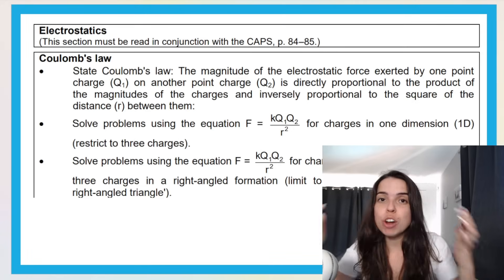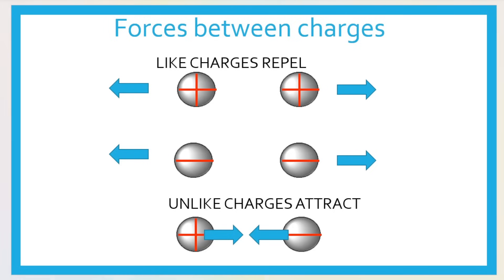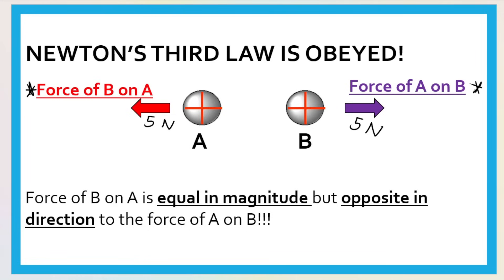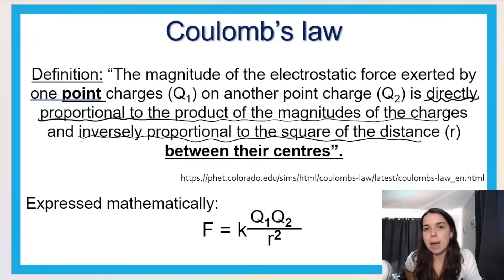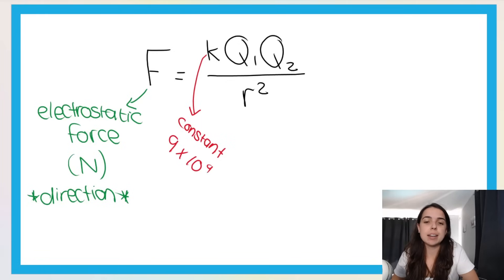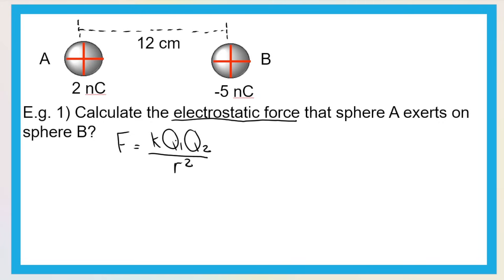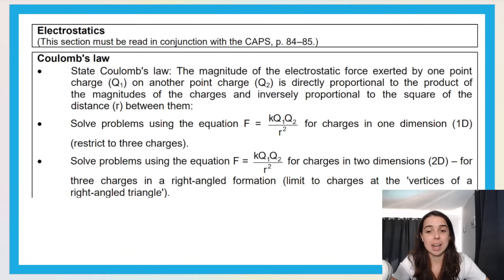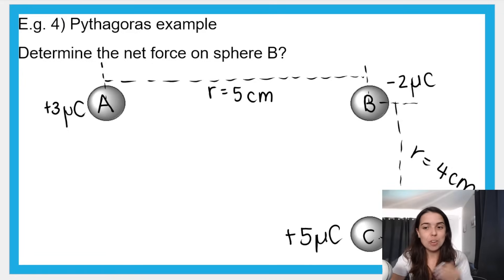Coulomb's Law Electrostatics grade 11 and 12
Gr 11 Electrostatics & gr 12 electrostatics! This video is about Coulombs Law in Electrostatics. This video introduces the topic, goes over the definition, formula and theory related to the law.